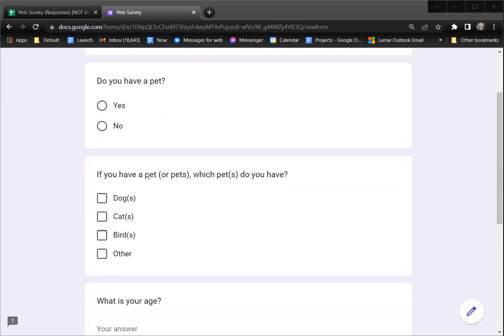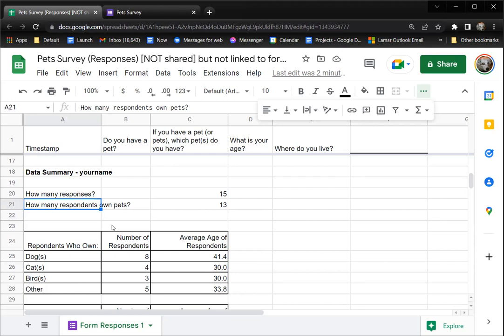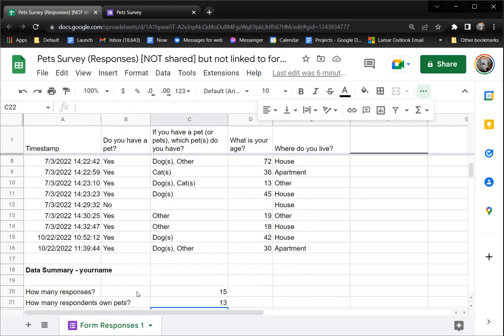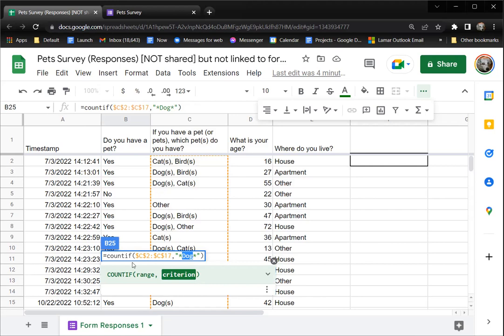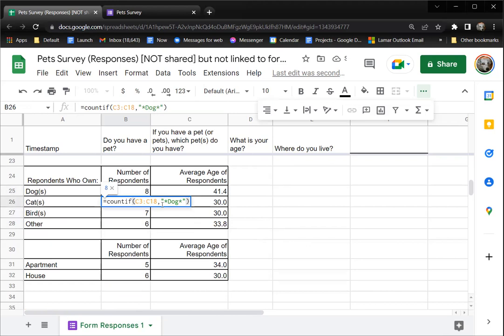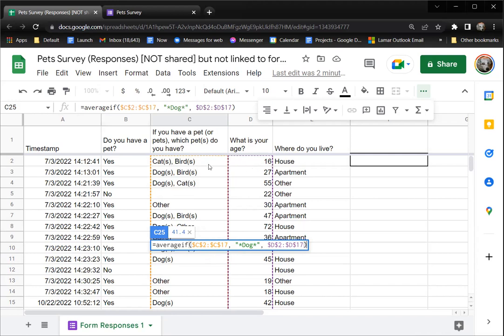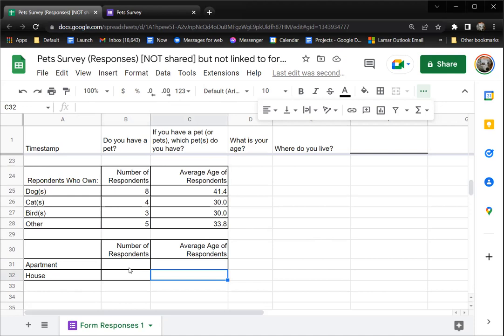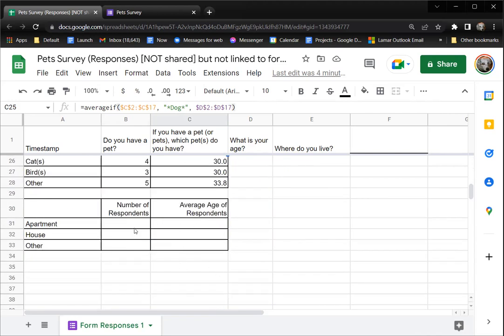Using Logical Functions